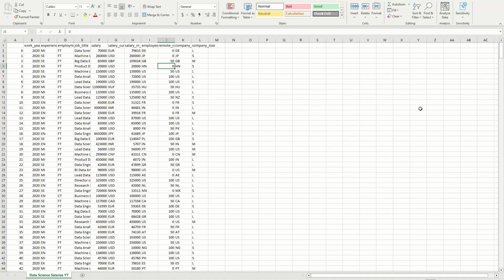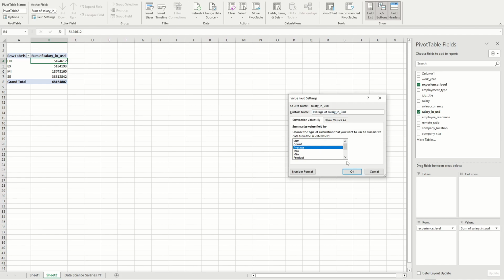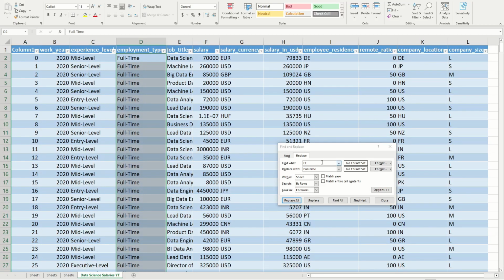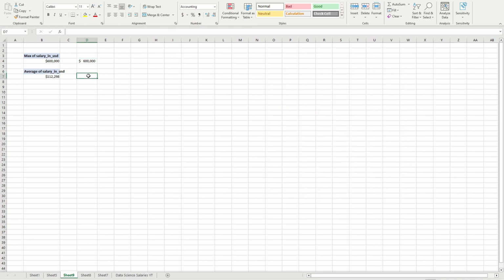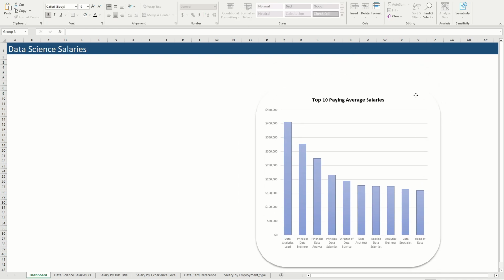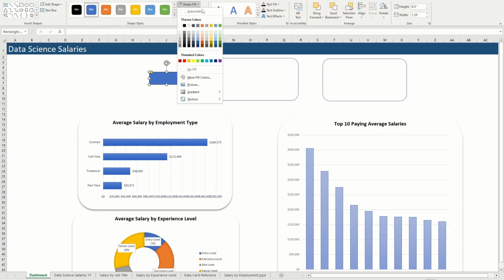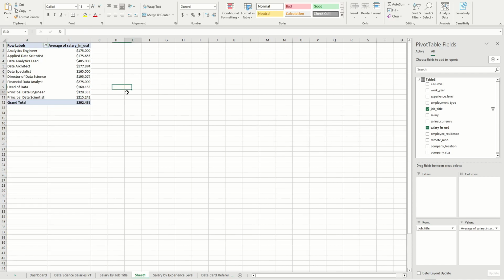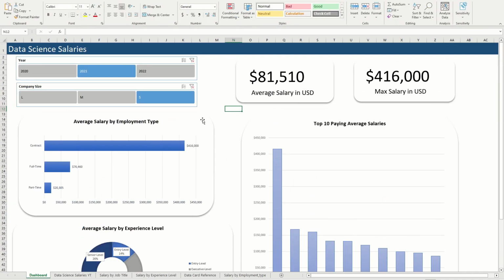Build an INTERACTIVE Dashboard in Excel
In this step-by-step tutorial, I will show you how to create an interactive dashboard in Excel along with some data cards.

⏰ TIMESTAMPS:
00:00 - Intro
01:13 - Creating Pivot Tables
14:30 - Adding Interactive Data Cards
31:30 - Slicers
39:47 - Conclusion